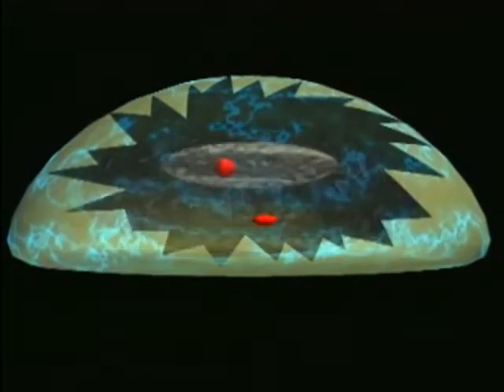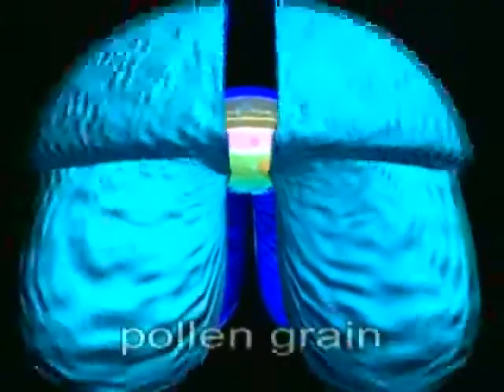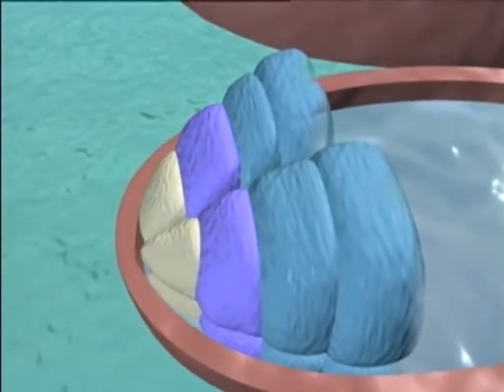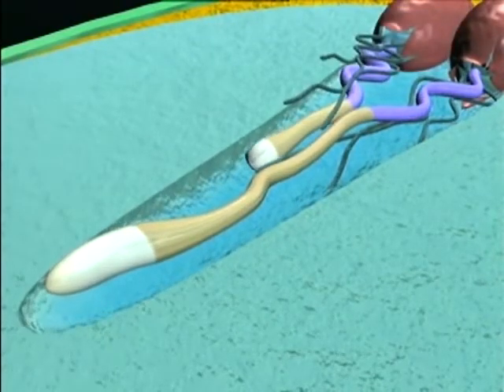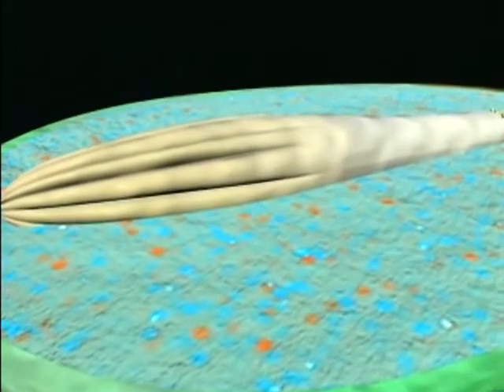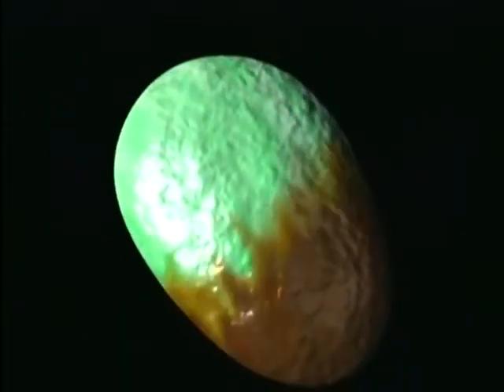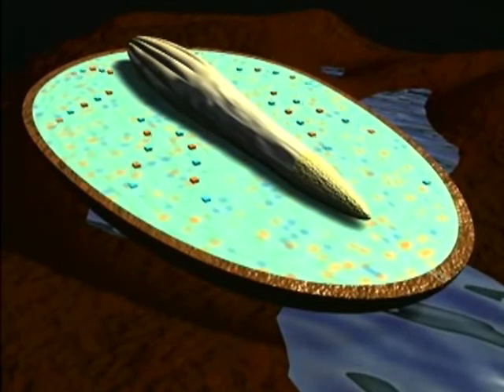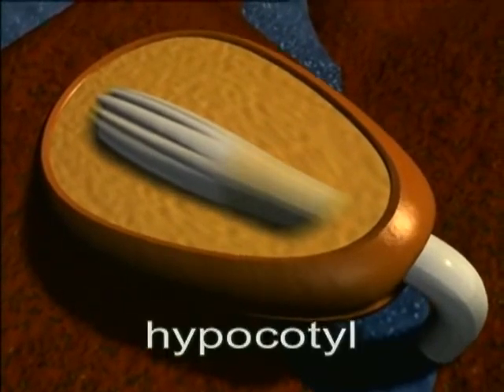Reproduction in pines (Gymnosperms)